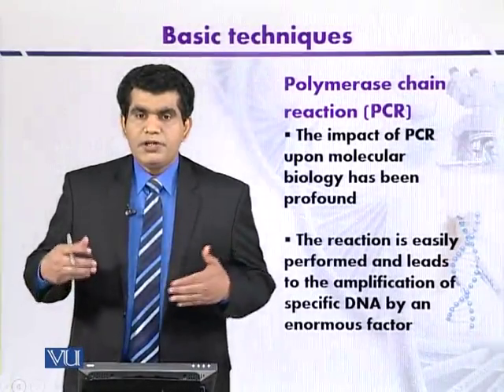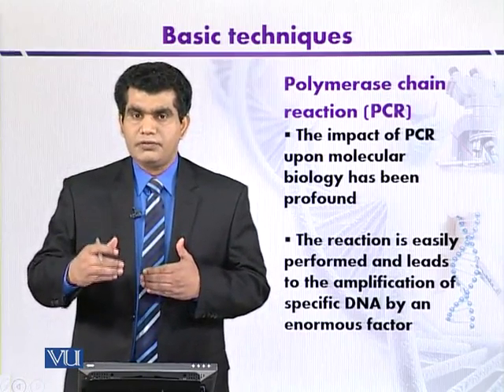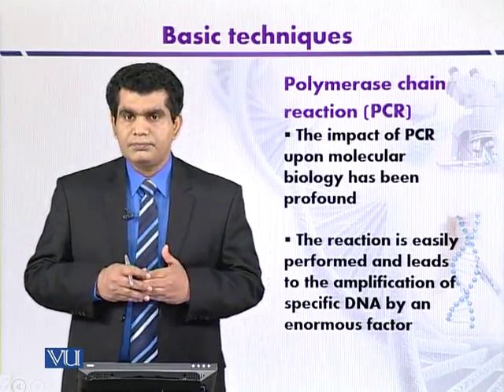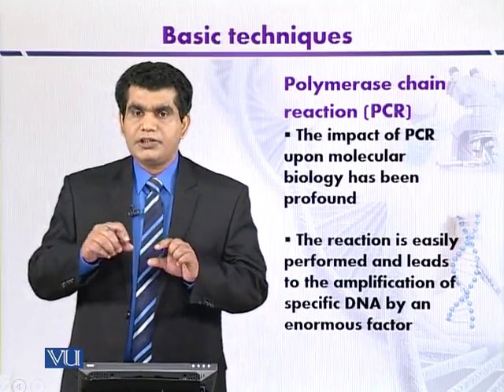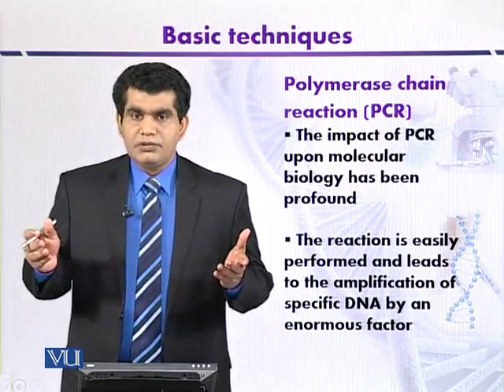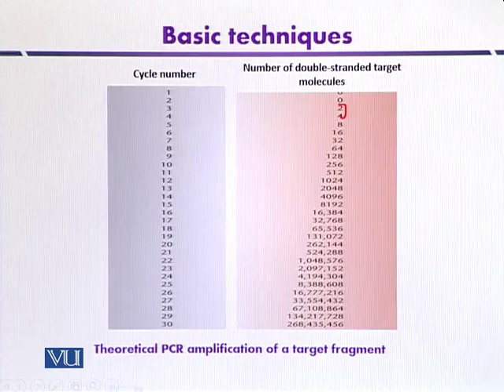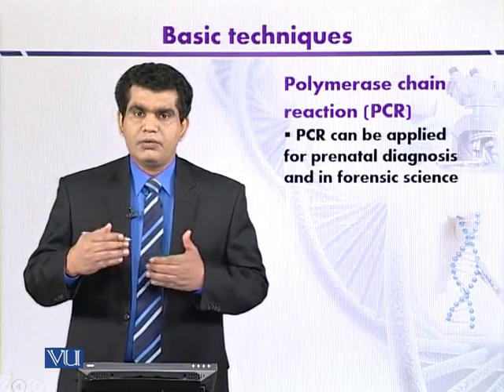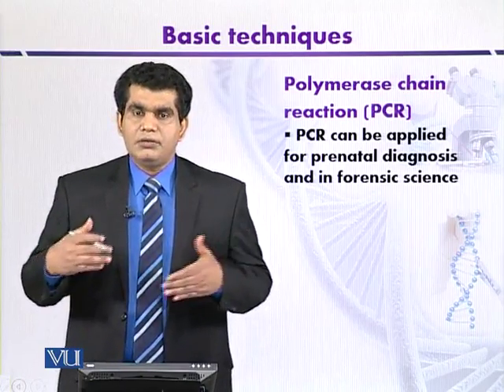BIO732_Topic017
Topic: 17